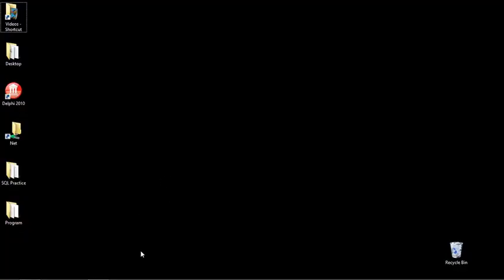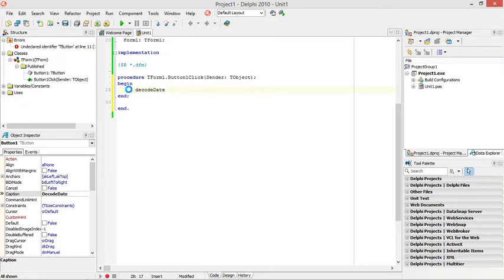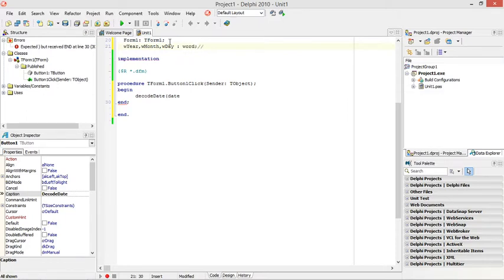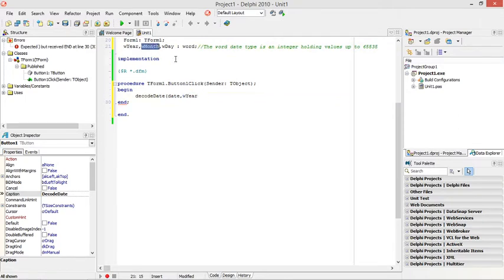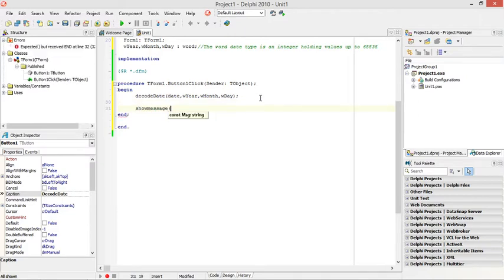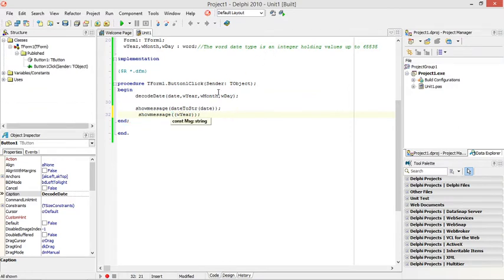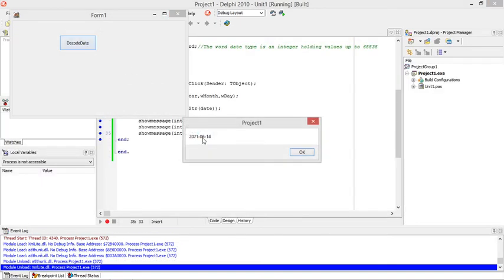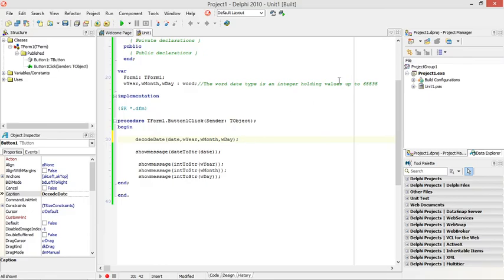Delphi - Decodedate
Decodedate Date functions

PAT
Information technology
Delphi programming
Delphi Coding
Grade 10
Grade 11
Grade 12
Practical assessment task
Delphi tutorials
Learn Delphi
Delphi walkthroughs